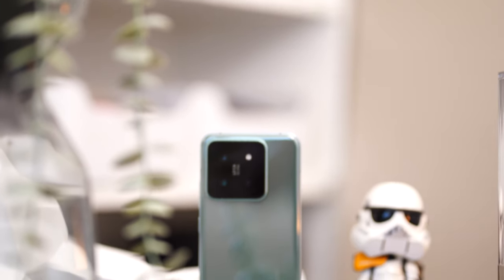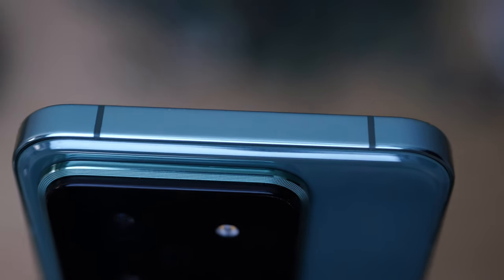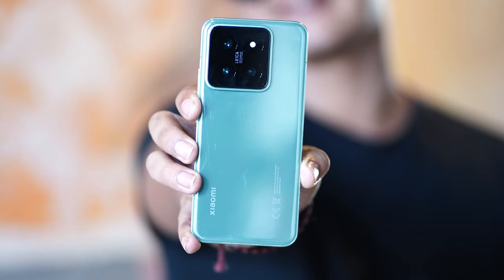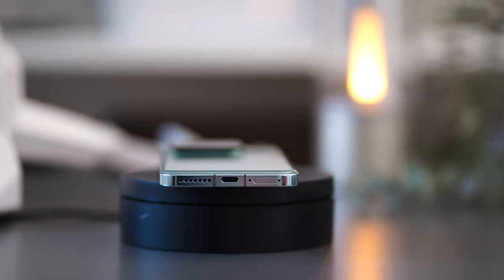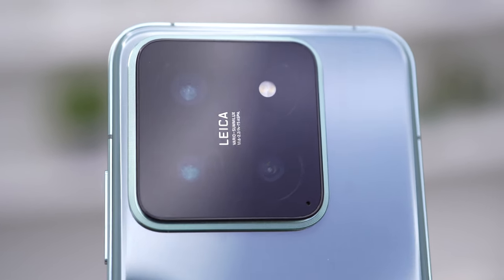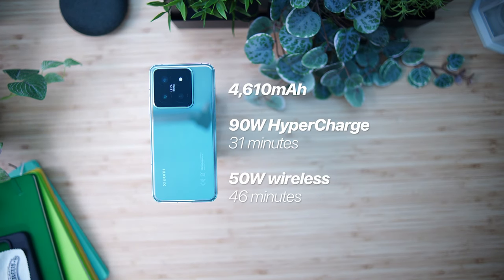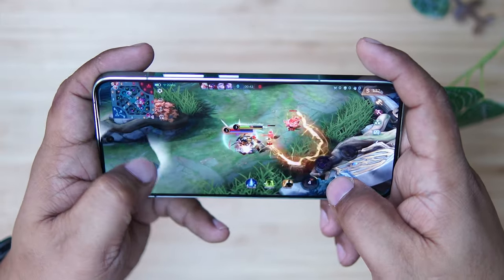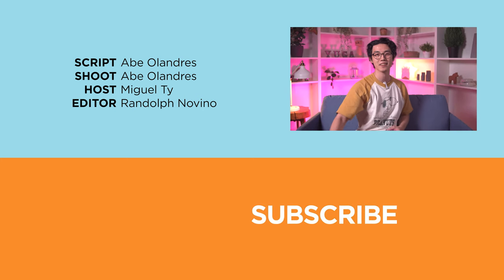Xiaomi 14 Review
Xiaomi’s flagship series has always been heavily anticipated due to its specs-heavy line-up but with a more competitive price point.

In recent years, though, that hasn’t been the case. Well, at least for the price-positioning part.

However, Xiaomi has invested quite a lot in more ambitious projects, like its partnership with Leica in the past two years.

This remains to be at the heart of the Xiaomi 14 series launch.